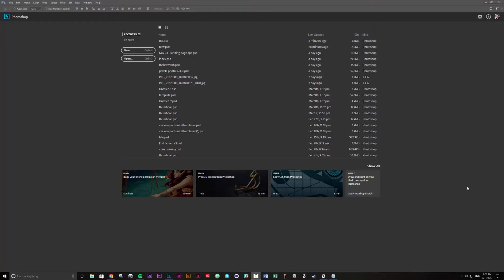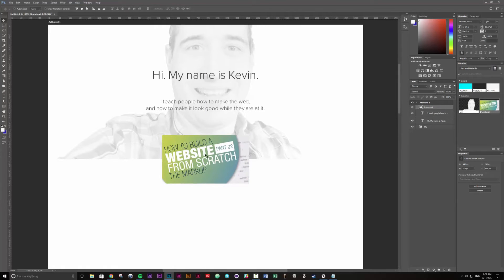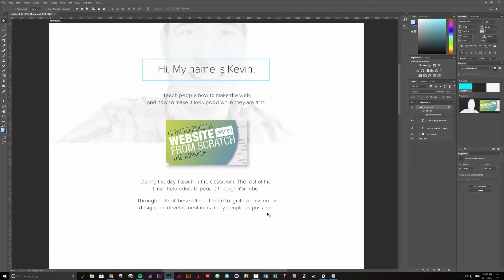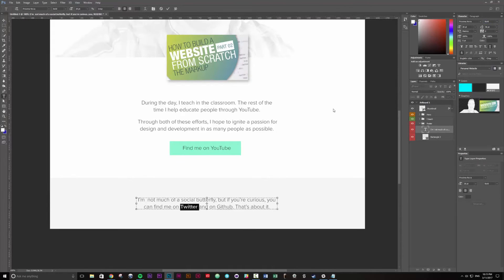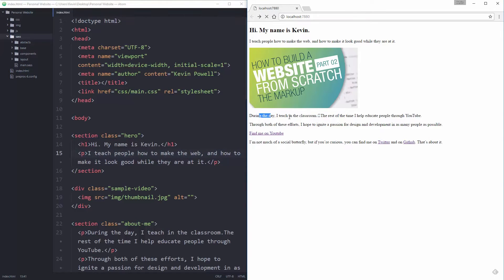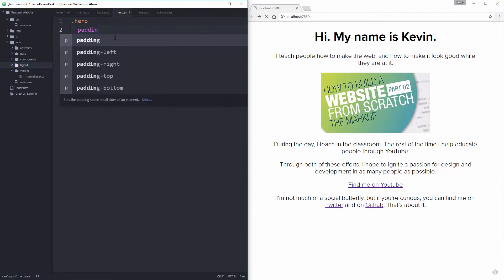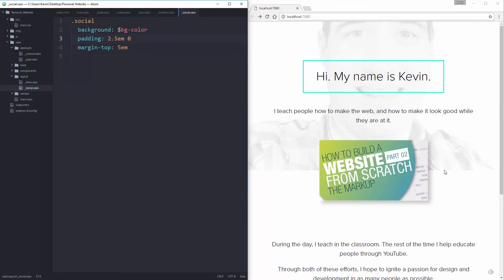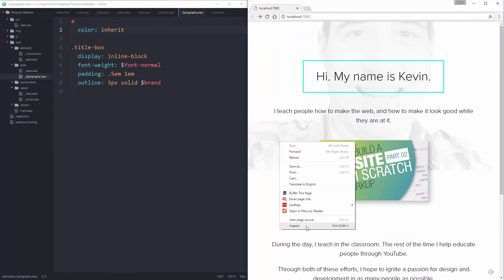Redesigning & Coding My Website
As part of the CreateICG week, I thought I could (re)create my personal homepage, as I wasn't very happy with what I had up there.

I sped up the design and coding, and narrate over the top to explain a bit of my process and what I'm thinking as I go through the whole thing.

Since this is not part of the ongoing series I have right now, it's a bonus video this week, the series will continue on Wednesday as usual :)

Are you a creator too? Curious about the Internet Creators Guild?